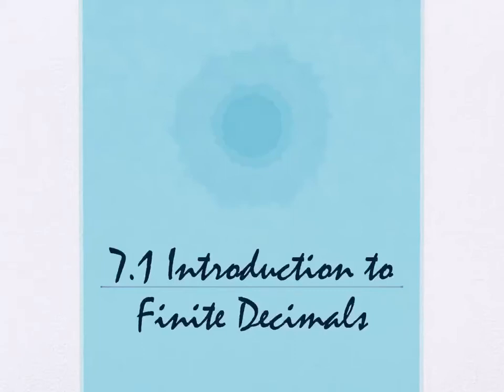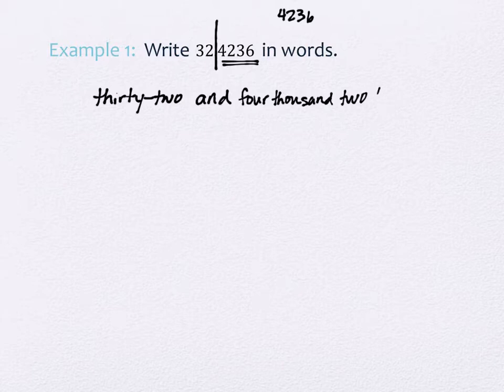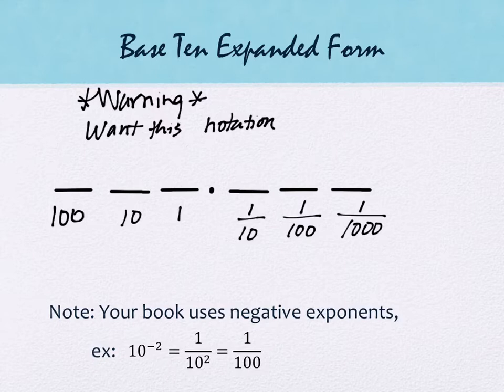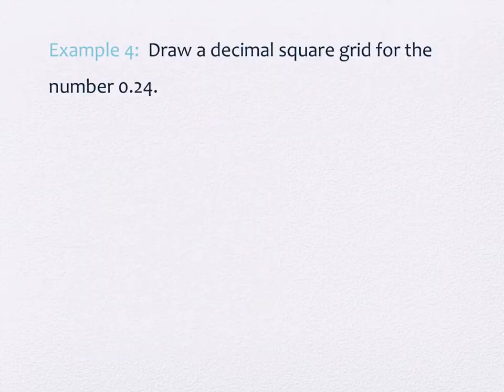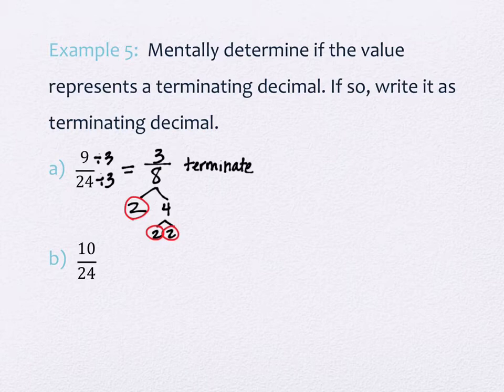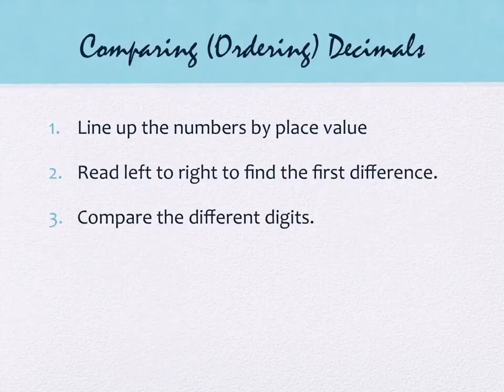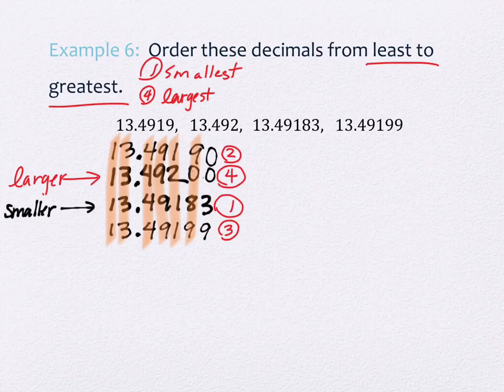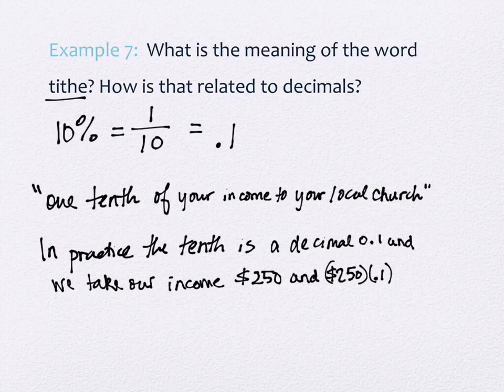7.1 Introduction to Finite Decimals